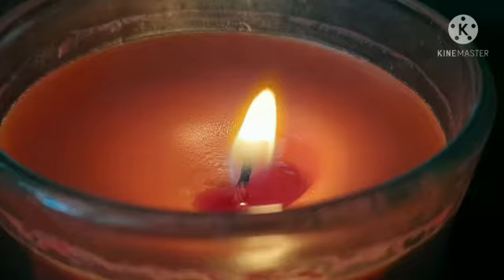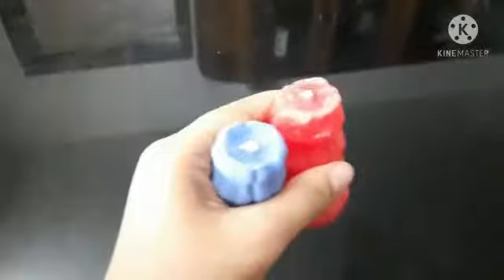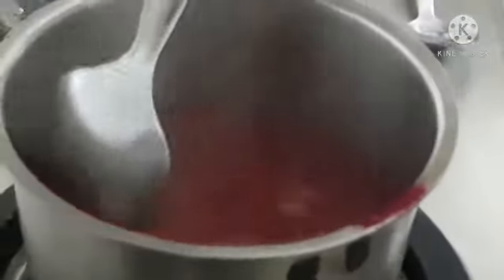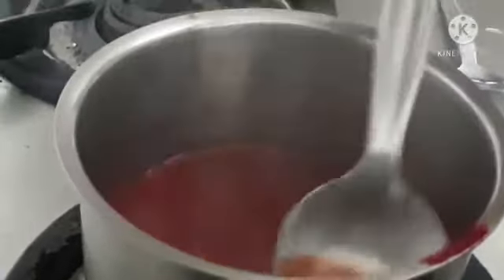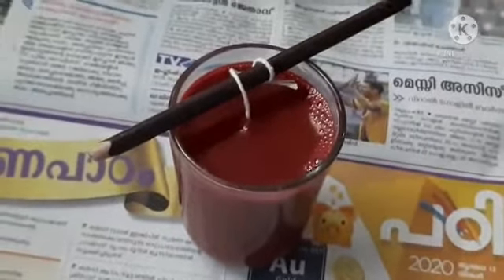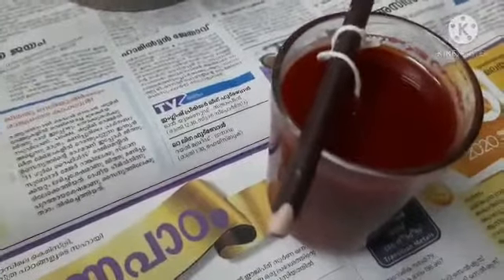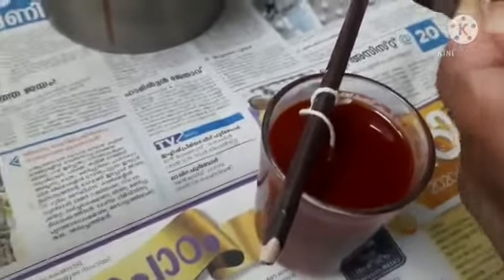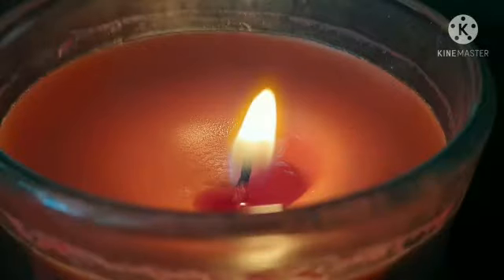how to make a candle